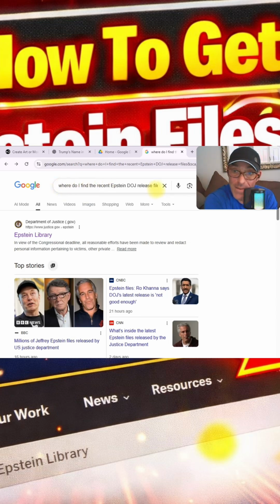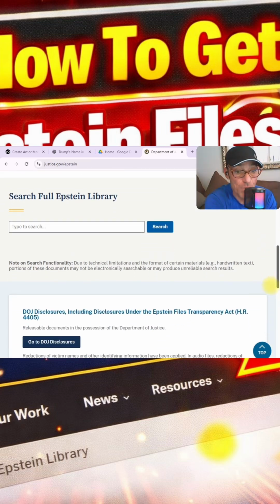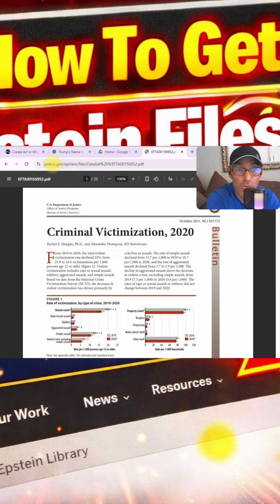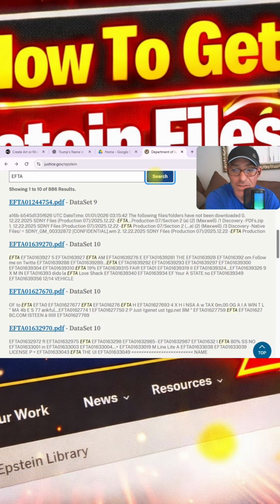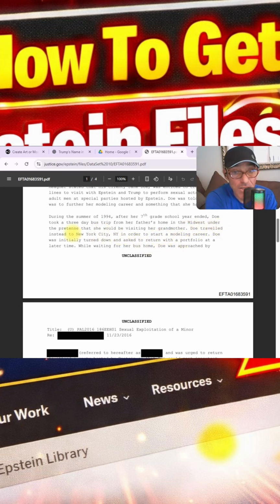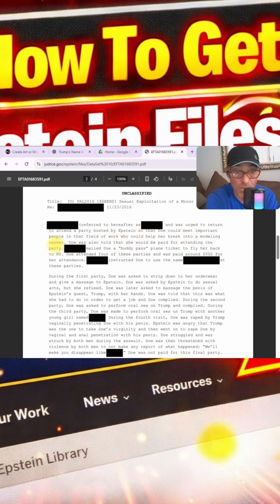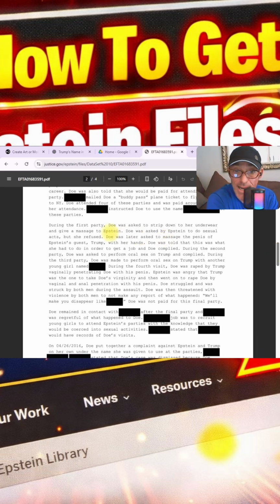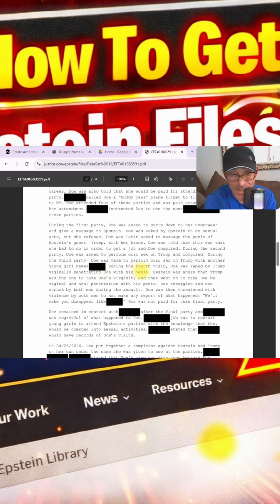How To Download The Recent DOJ Epstein files.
How to pull the most recent Epstein files.